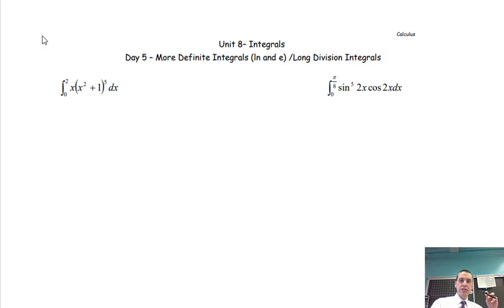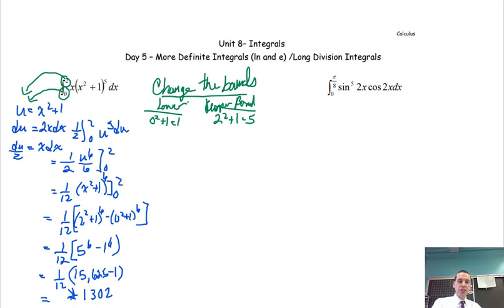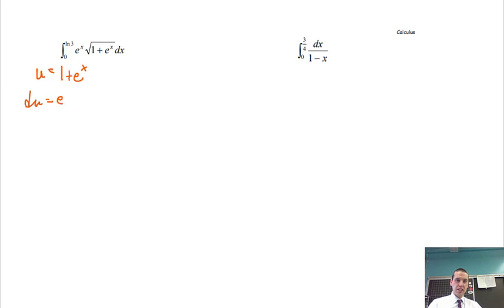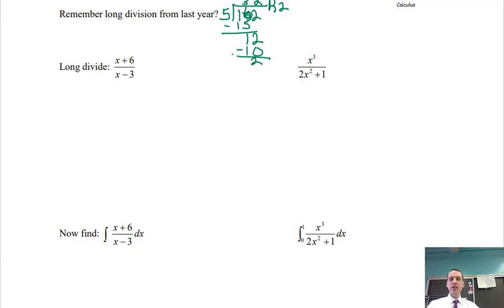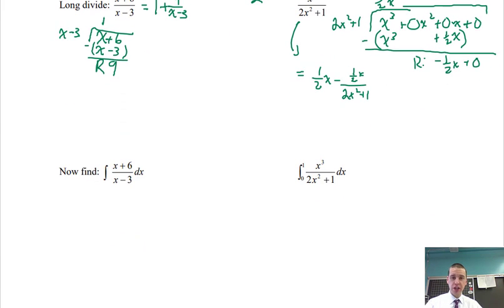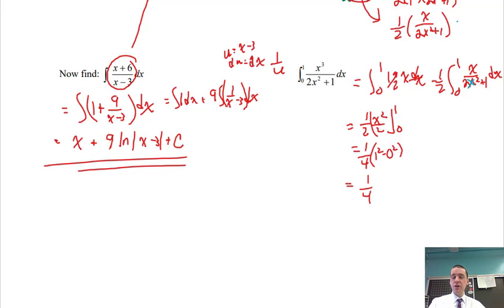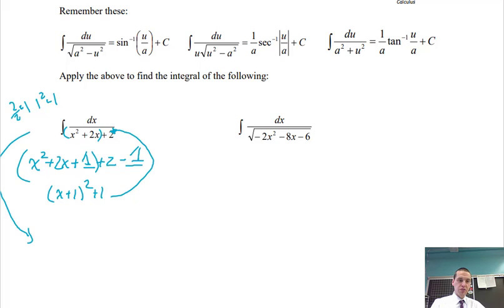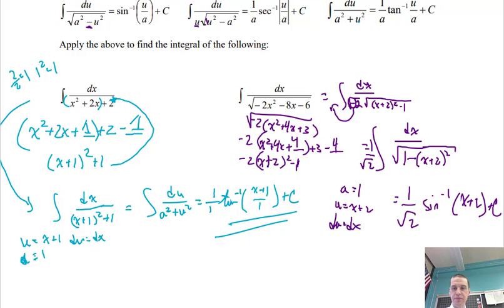8.5 Calc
More examples of definite integrals that involve, completing the square, long division, natural logs, and e.